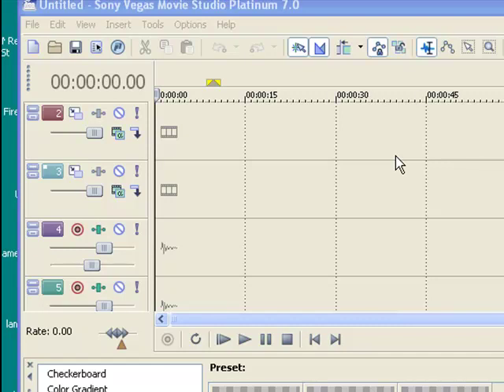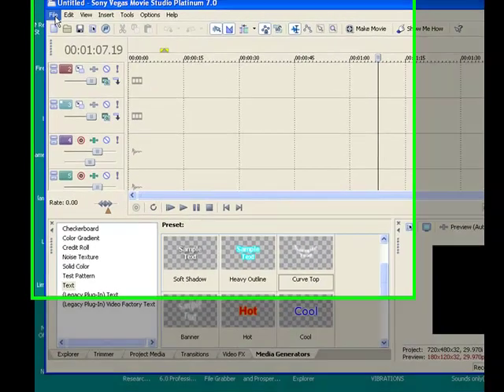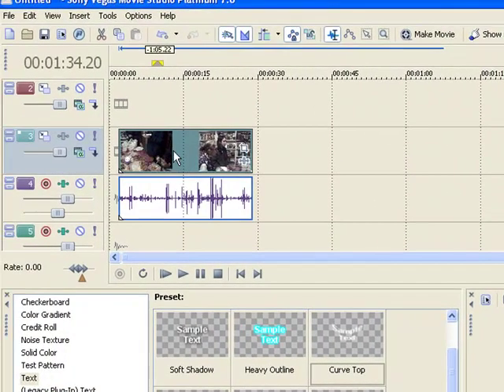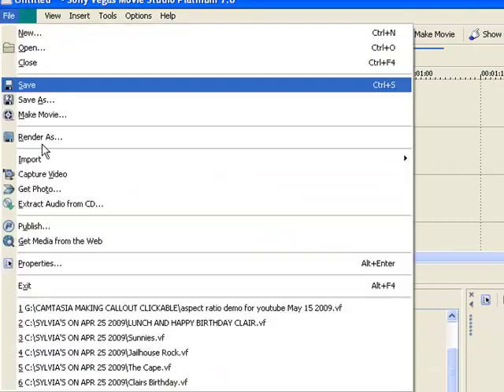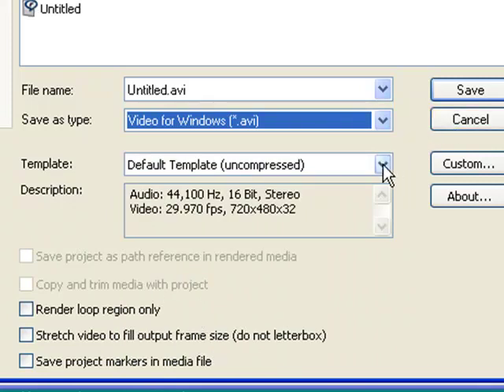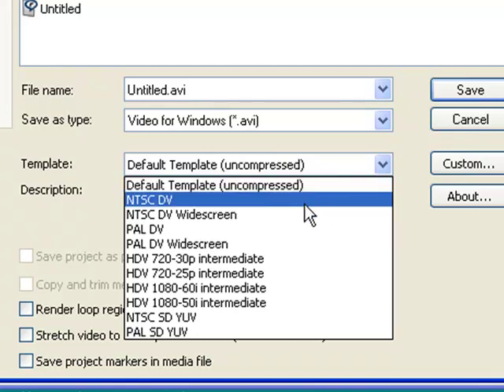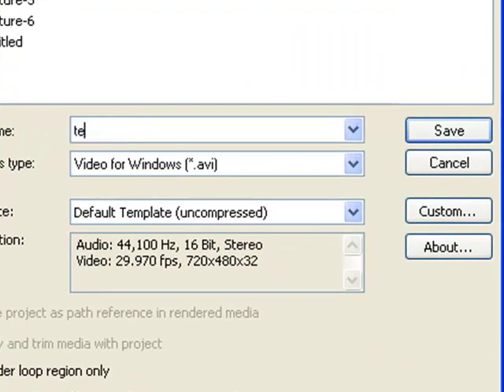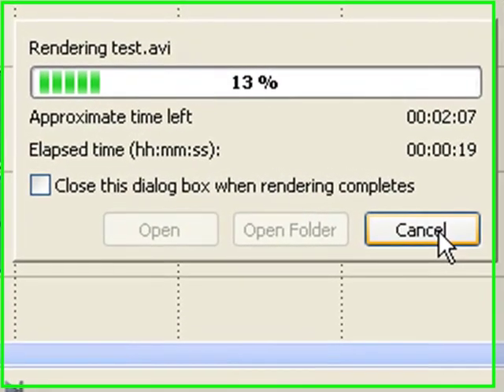Rendering avi Files in Vegas for Further Work in Camtasia May 15 2009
Whats the best way to render an avi file in Sony Vegas for further work in Camtasia?  I'm checking with my instructor, Lon.